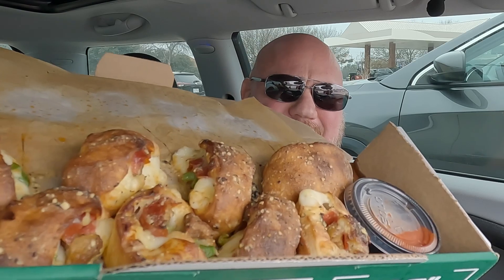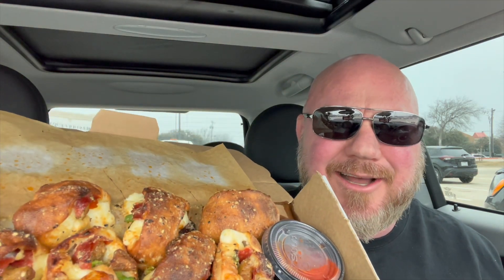Papa Johns *NEW* Calzone Papa Bites REVIEW- brickeats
The new Calzone Papa Bites from Papa Johns are the best Papa Bites I have ever eaten!!!